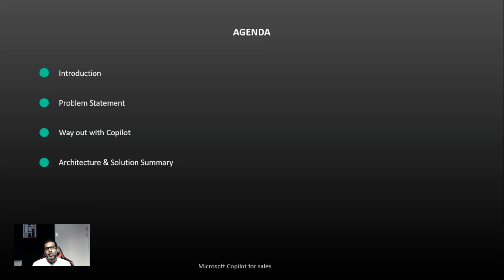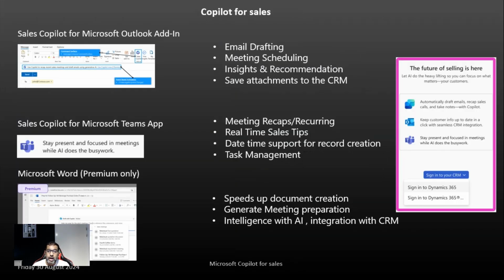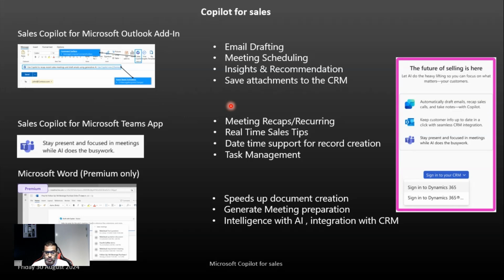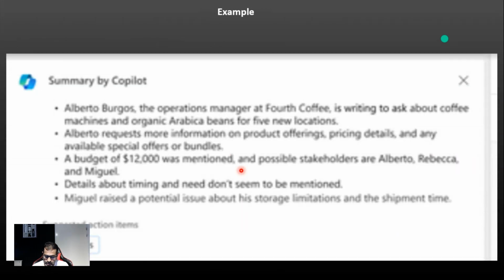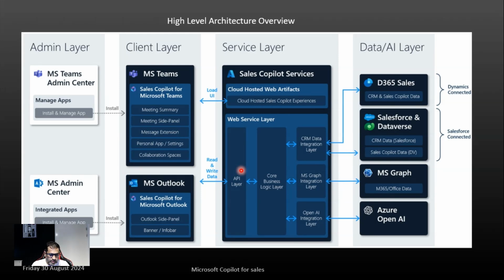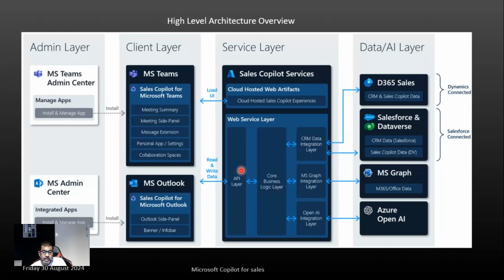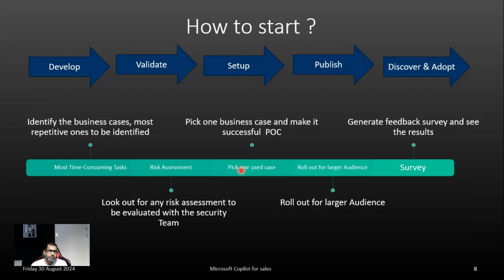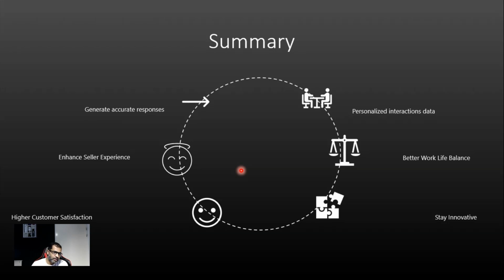Utilize Microsoft Copilot for sales to boost your sales productivity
This video explains the key challenges faced by sales team in any organization and discover how Microsoft copilot together with copilot for sales can streamline the sales experience and increase the productivity of sales.